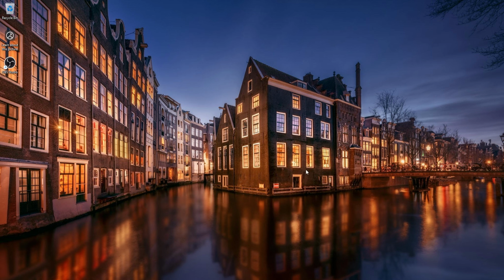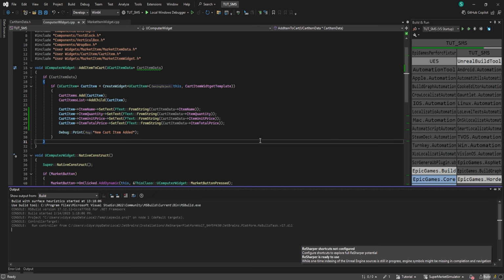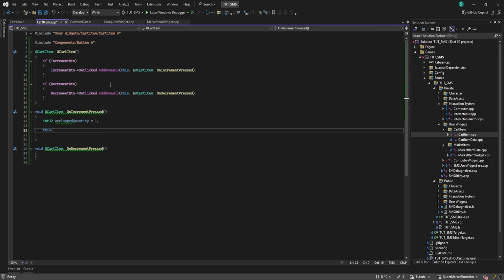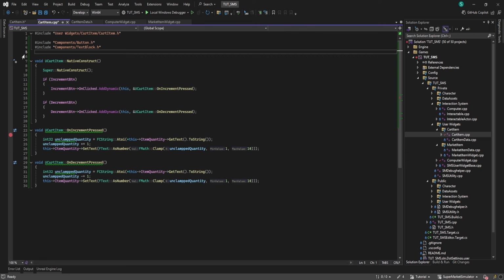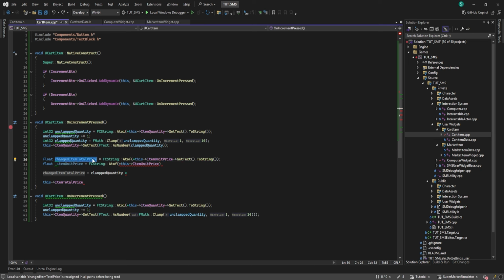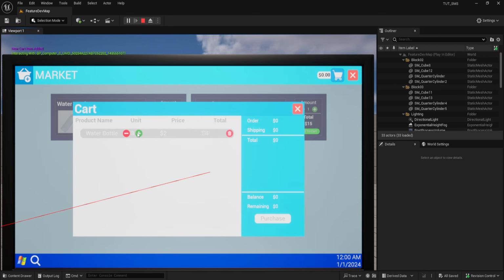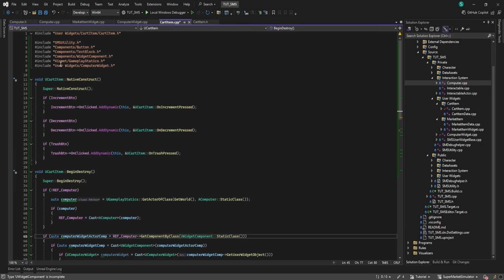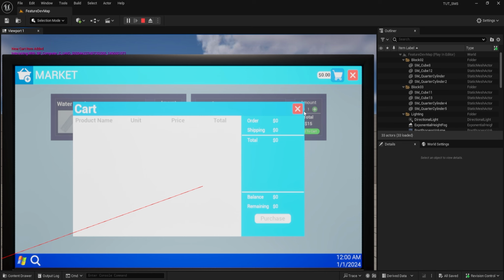Chapter 02 - Part 09 | Cart Item UI Data Binding | UE 5 C++ Game | Super Market Simulator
In this episode we create bind data to cart item ui and also calculate cart amount based on cart item quantity.